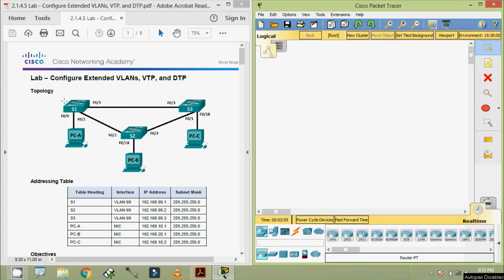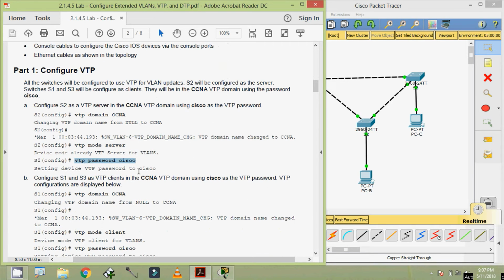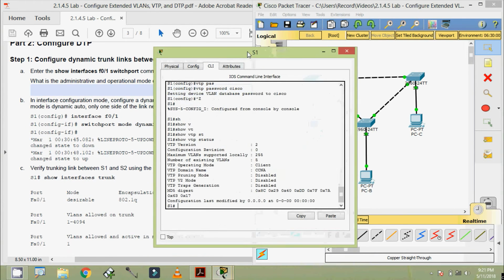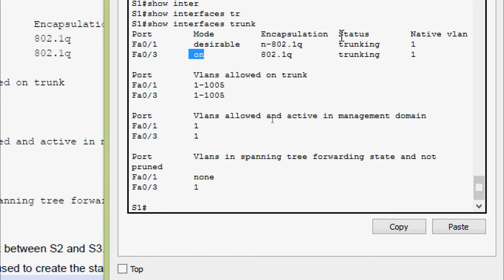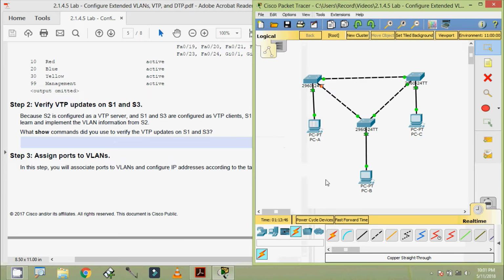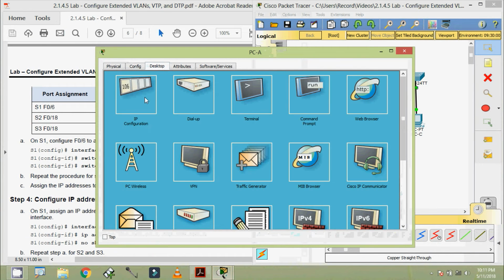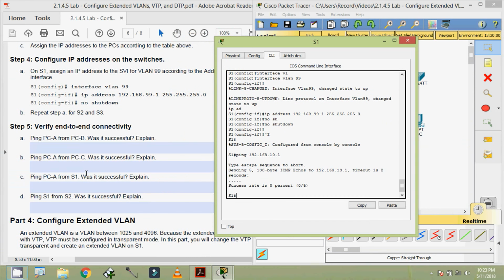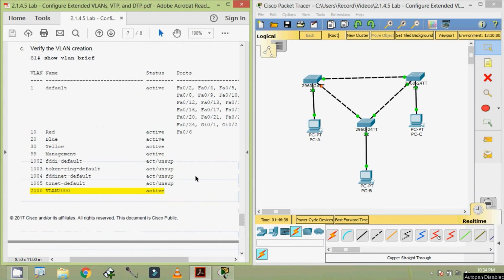2.1.4.5 Lab - Configure Extended VLANs, VTP, and DTP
CCNA Routing and Switching: Scaling Networks - 2.1.4.5 Lab - Configure Extended V LANs, VTP, and DTP